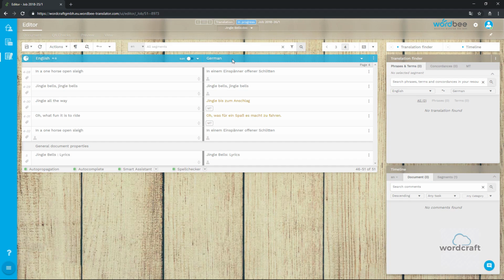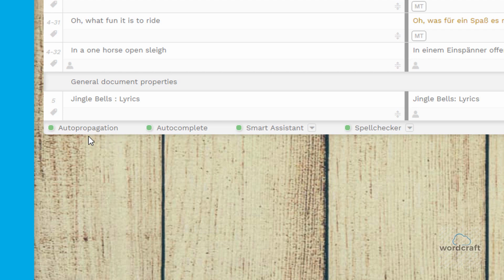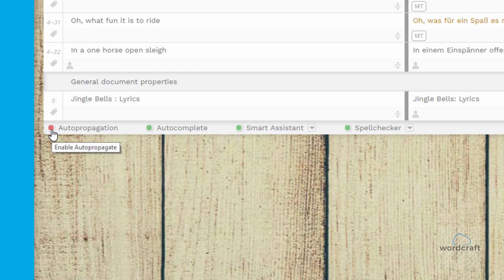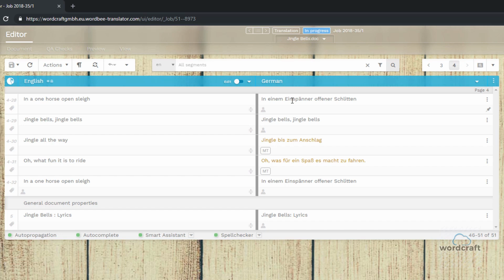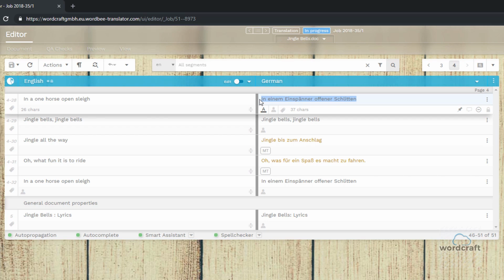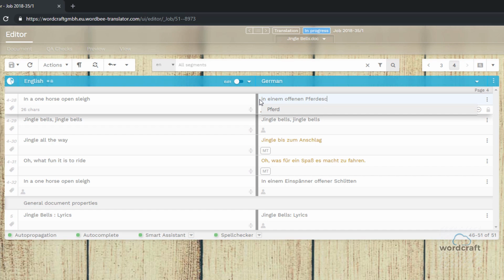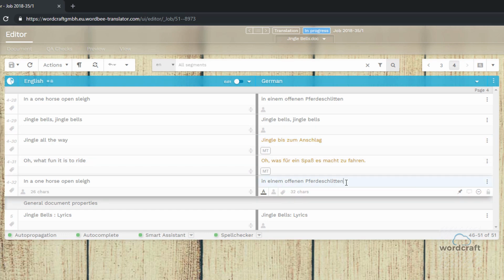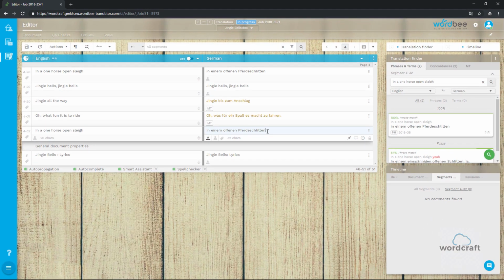Wordbee CAT Editor Tutorial Ep 08 Save Time with Autopropagation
Learn how autopropagation reuses your translations across identical segments to save time.